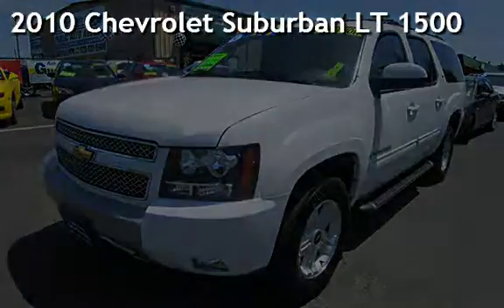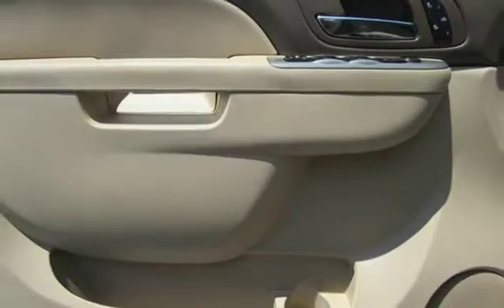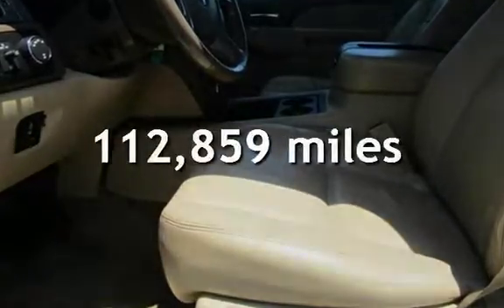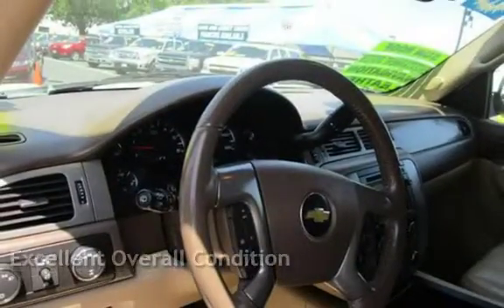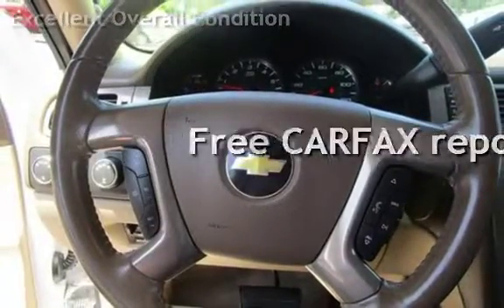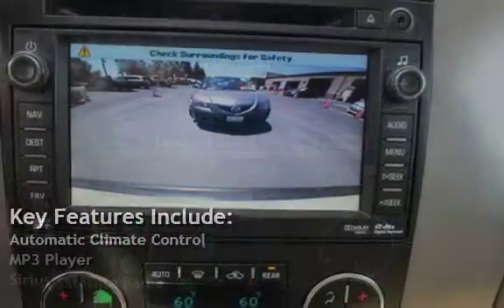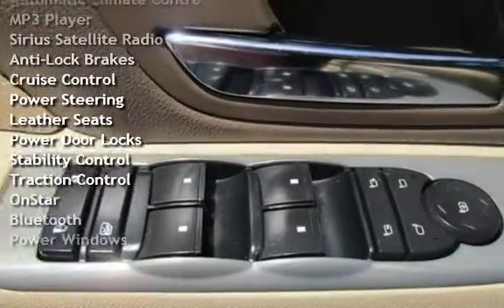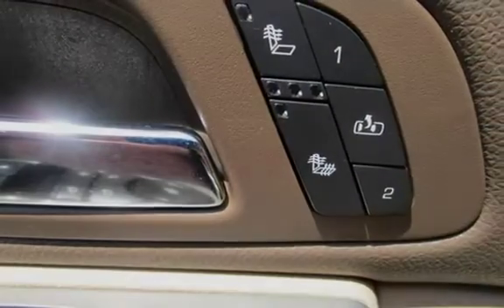2010 Chevrolet Suburban LT 1500 for sale in PITTSBURG, CA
Financing Available!

Hablamos Espanol!